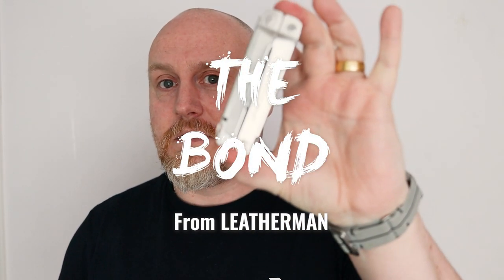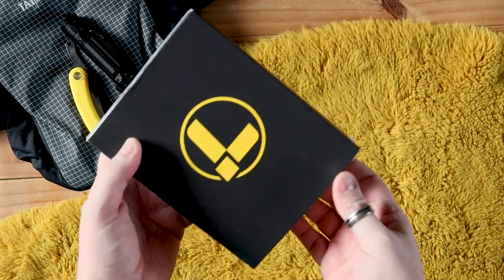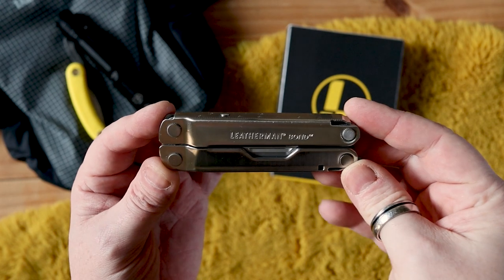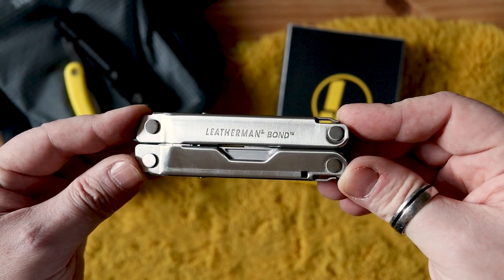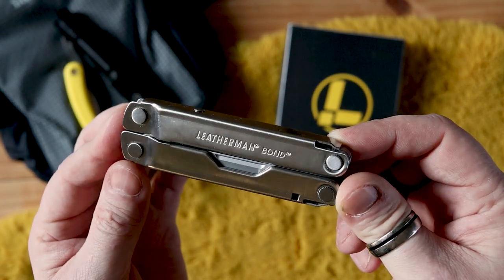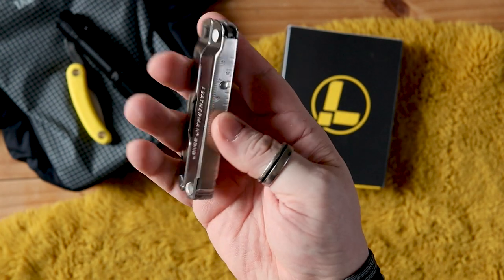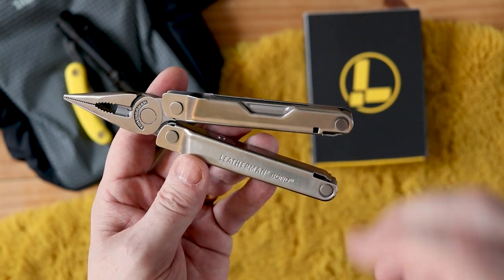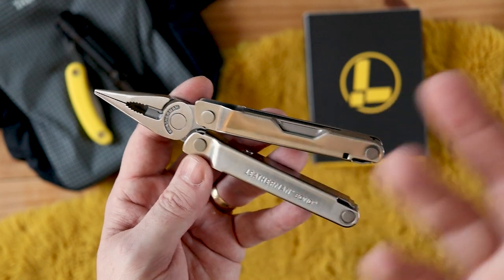Leatherman Bond EDC Pocket Tool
Leatherman Bond EDC Pocket Tool - the Bond from Leather make a great entrance into the UK market as a pocket tool that's great for EDC and might not break the bank too